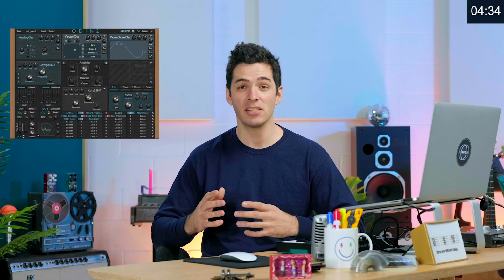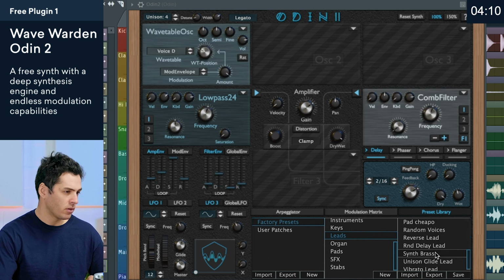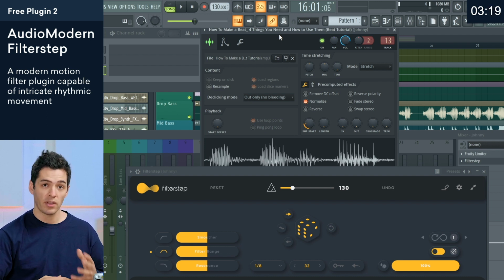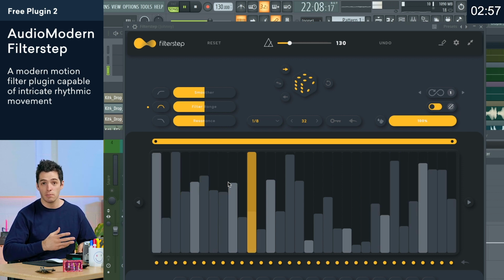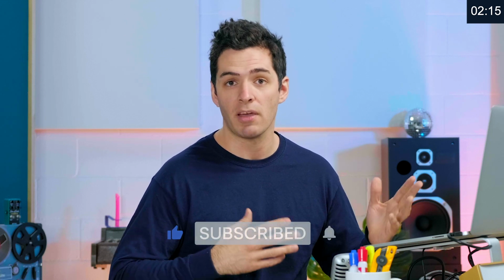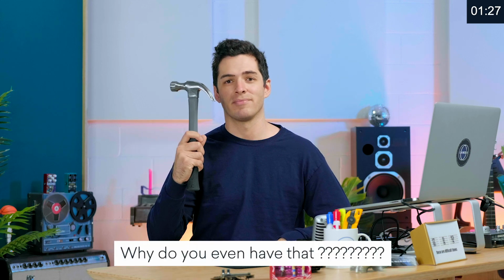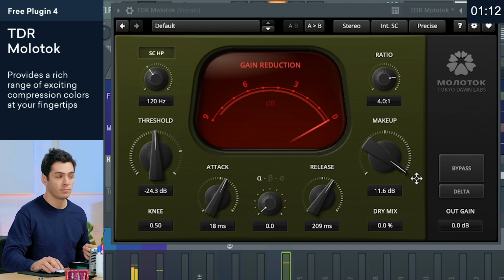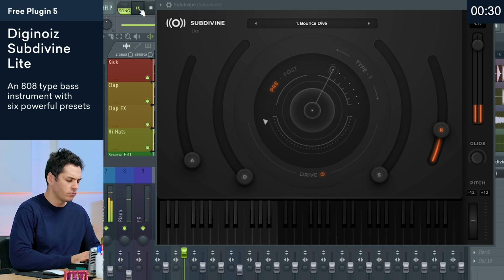5 Free Plugins in 4 Minutes (and 50 Seconds)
We planned on covering every mixing tip known to mankind but then Johnny called in asking for more free plugins. Good thing Anthony had 5 free plugins up his sleeve!

00:00 Every mixing tip known to mankind
00:36 Odin II from The Wave Warden
01:30 Filterstep from AudioModern
02:28 Graillon from Auburn Sounds
03:43 TDR Molotok
04:25 Subdivine Lite from Diginoiz